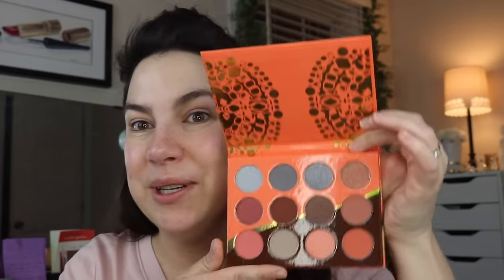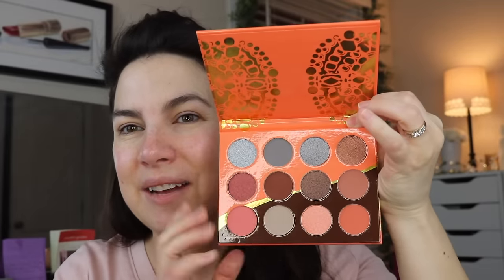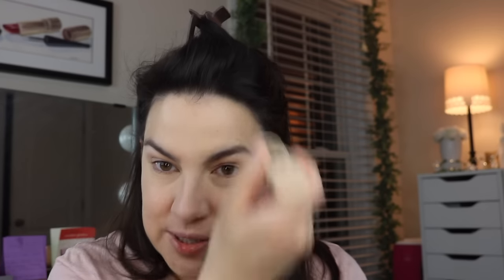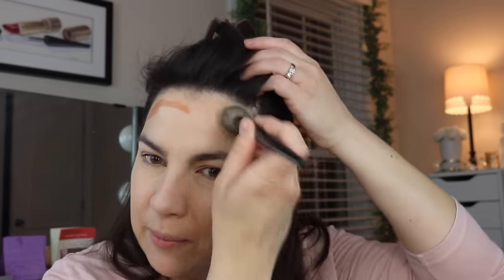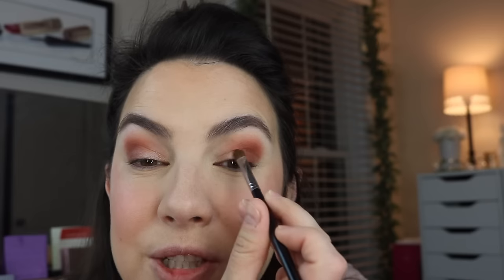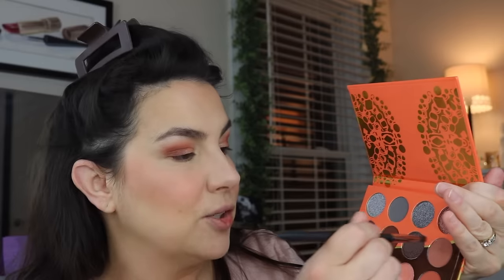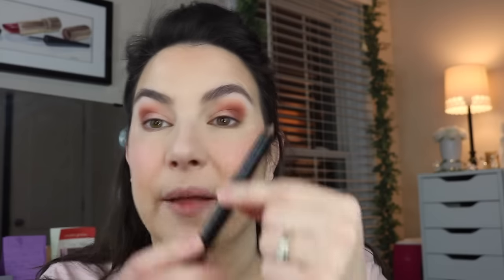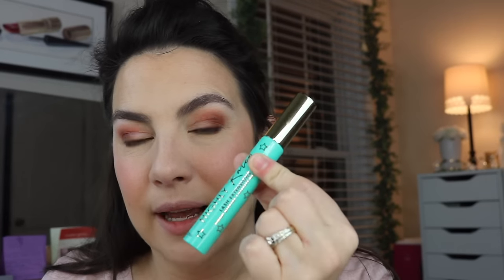GET READY WITH ME: Soft Spring Makeup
Loving the soft, monochromatic coral vibe :) Mix of new, old, drugstore & luxury. AND: Testing Rimmel Stay Matte

PRODUCTS USED:

Maybelline Color Tattoo 24 Hr. Eye Stick- I Am Determined

Profound Thought:
"Children should learn that reading is pleasure, not just something that teachers make you do in school."
-Beverly Cleary

Random Thought:
All 3 kids have reached the point where they're not content to simply slide down the curly slide... they must also walk UP the slide.